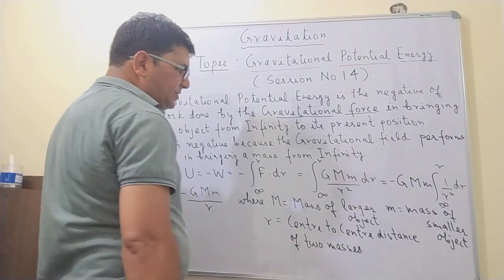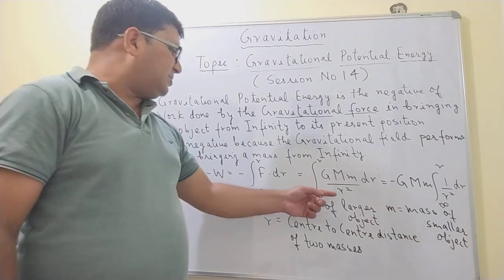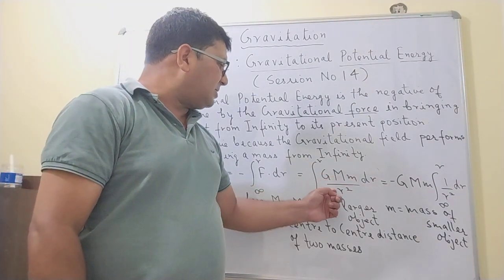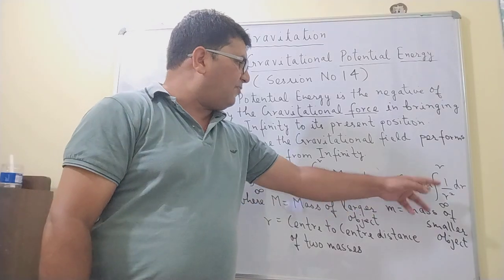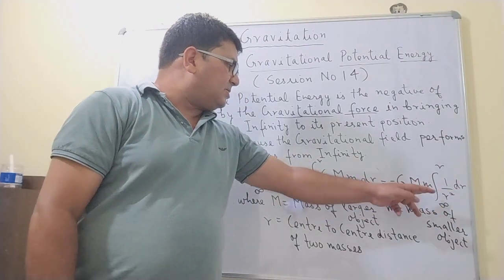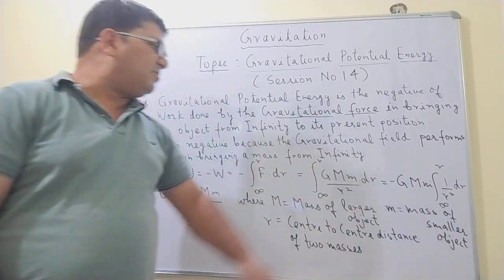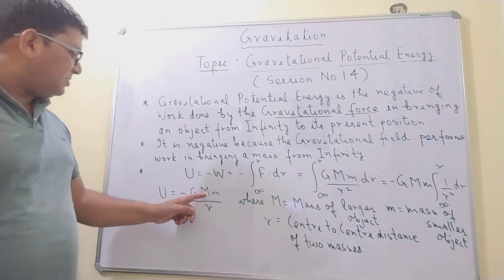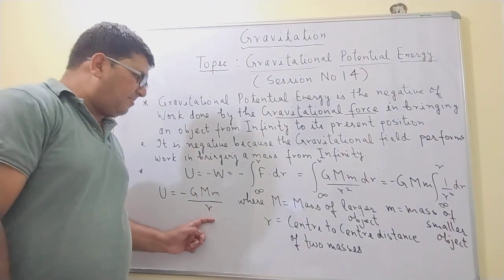Gravitational Potential Energy - Key points to remember ( Session No 14 )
### What you will learn :
*What is Gravitational Potential Energy and how it's equation is derived
* Why Gravitational Potential Energy is Negative
* Formula for calculating the Gravitational Potential Energy